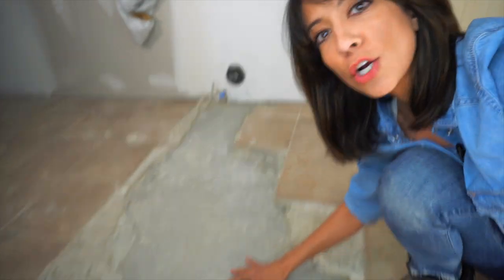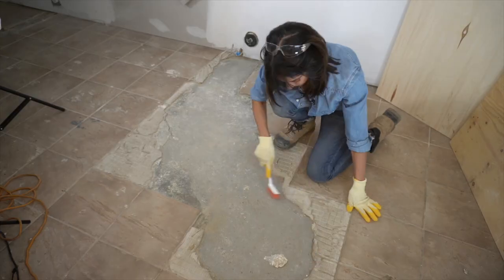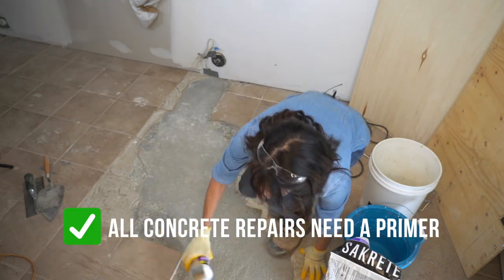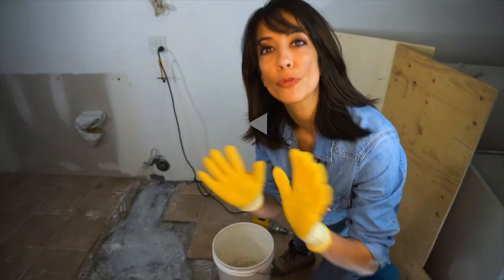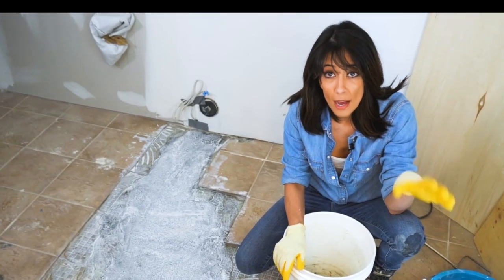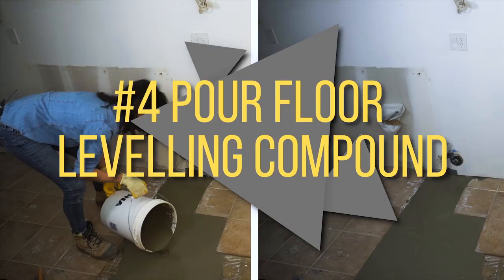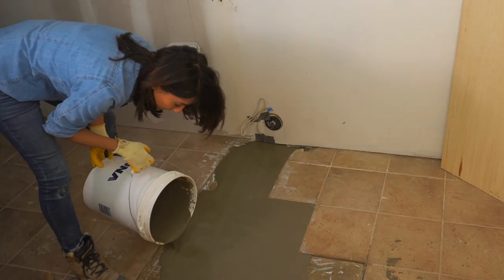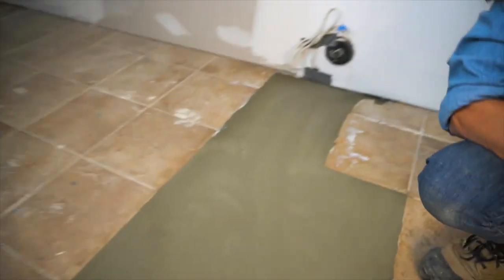How To Patch a Hole in a Concrete Floor in 4 Steps!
Learn how Repair a Concrete Floor, prep + finish a hole in a concrete with floor levelling compound. How to mix, pour and level a concrete floor. Fast + EASY DIY

This video is not sponsored. I am using Sakrete Floor Levelling Compound
* Please wear a mask and safety glasses when mixing concrete

TOOLS:

Power Drill Mixer Attachment
Magnesium Hand Float
Hand Trowel
Safety Glasses
Heavy Duty Chisel
Concrete Bonding Agent/Primer: purchased at my local hardware store

QUESTION: Have a question about Concrete Repair, patching or anything else? Post in the comment section of this video!

Hi! I’m Daru! I'm a licensed Contractor, from Toronto. I've been renovating houses for decades, I started young and I love it. This is the place to level up your DIYs.

Have any questions about renovating, home projects or anything else that comes to mind? Let me know.

About:
Concrete Repair, concrete floor repair with floor levelling compound to repair concrete floor and patch a concrete floor. How to use floor levelling compound. How to repair concrete, how to repair a concrete floor. Patching concrete floor: How to for beginners. Concrete floor repair products